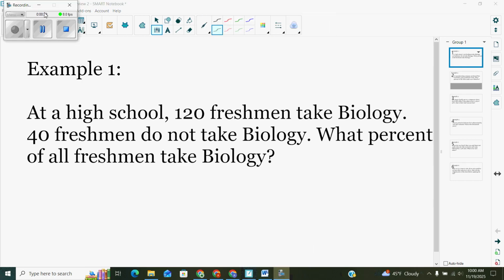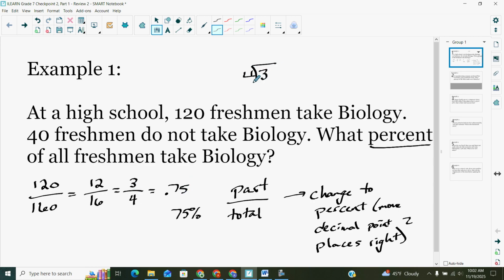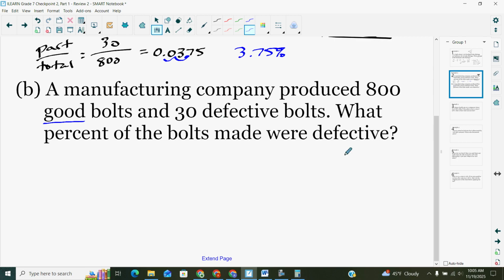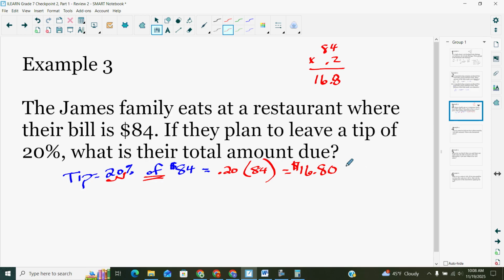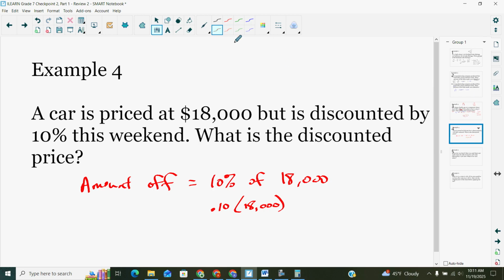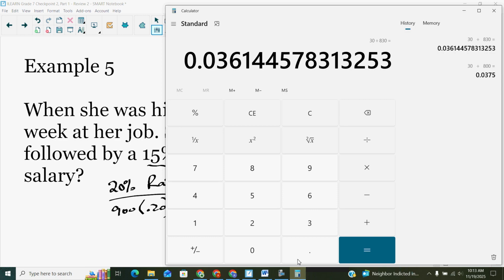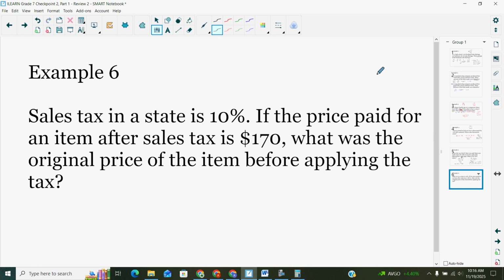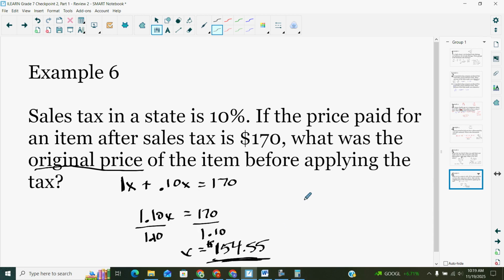ILEARN Grade 7 Checkpoint 2, Part 2 - Review